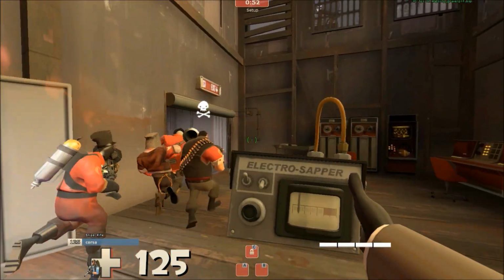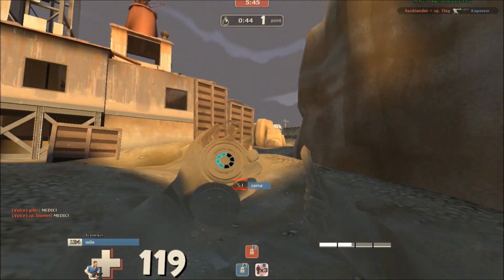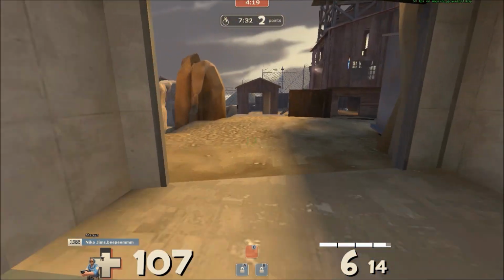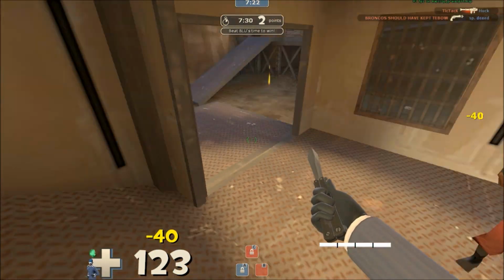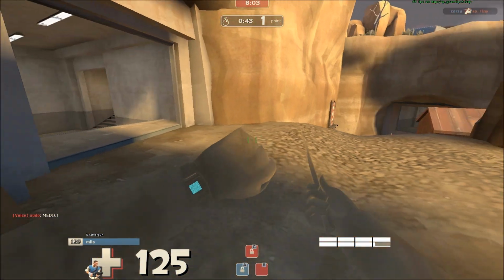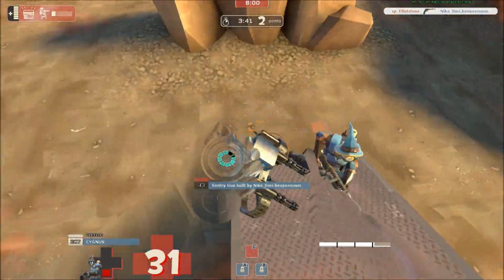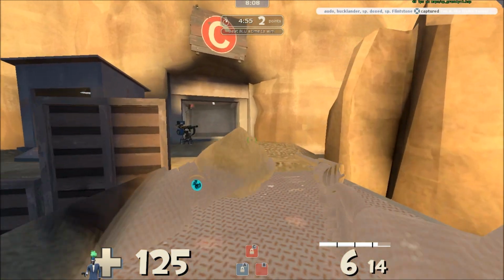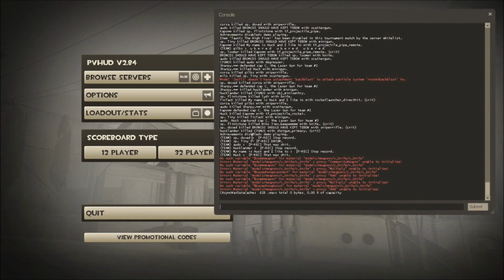Spy PoV: Stag Party vs. SYOPS TF2, UGC Platinum Scrim, Gravelpit [Commentary]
i'm sick and my mic sounds weird and my capture card is dying rip